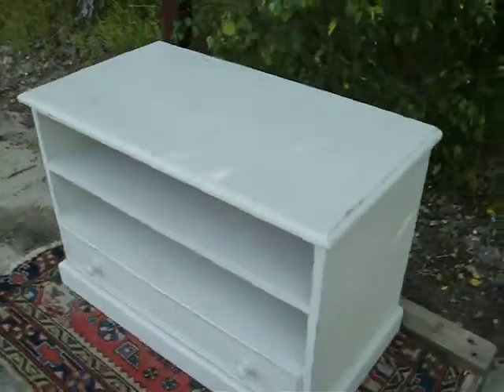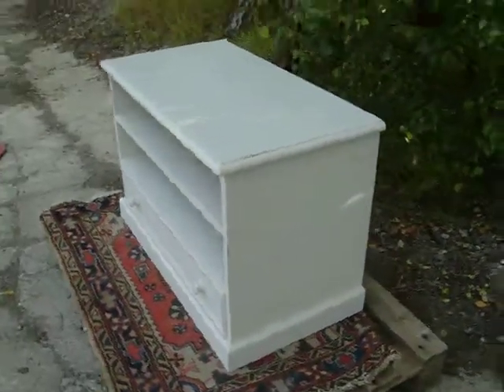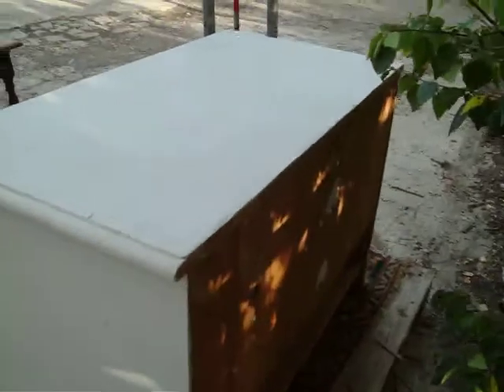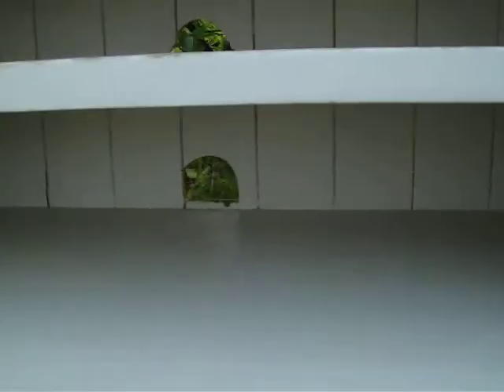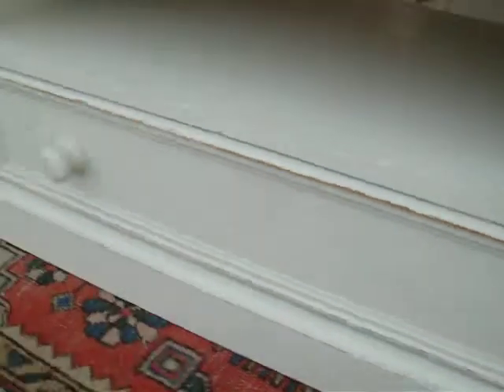painted shabby chic video tv unit solid pine